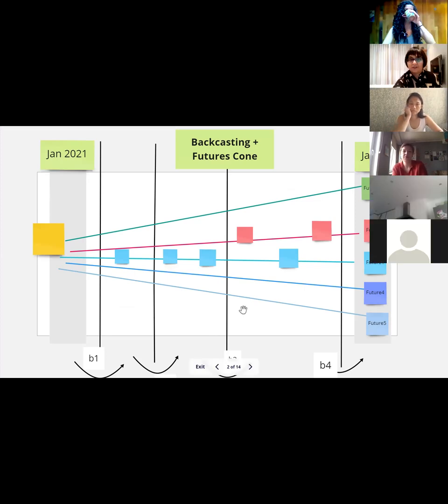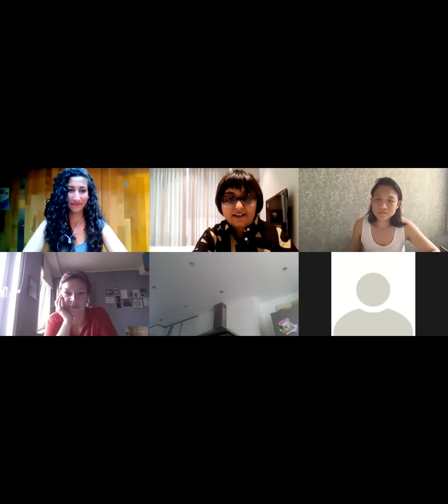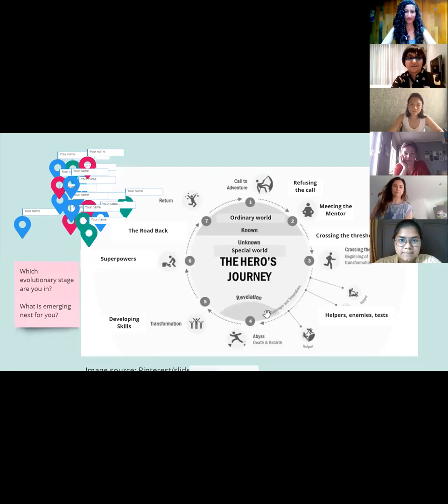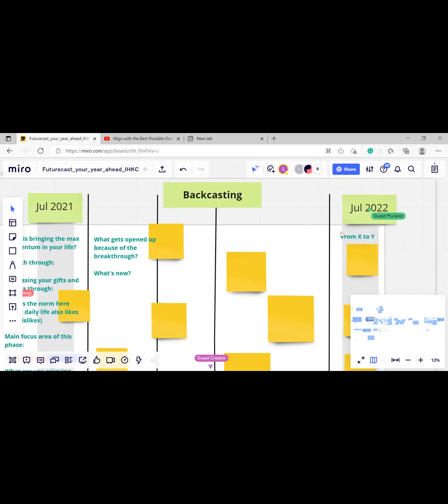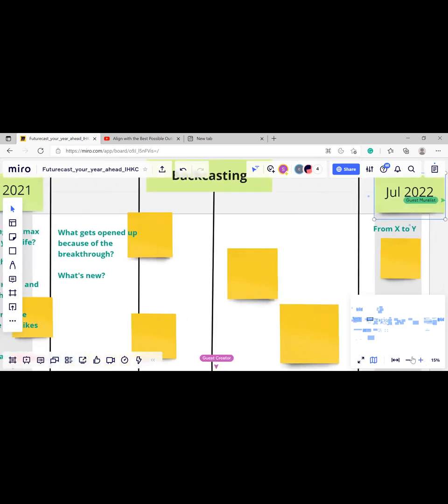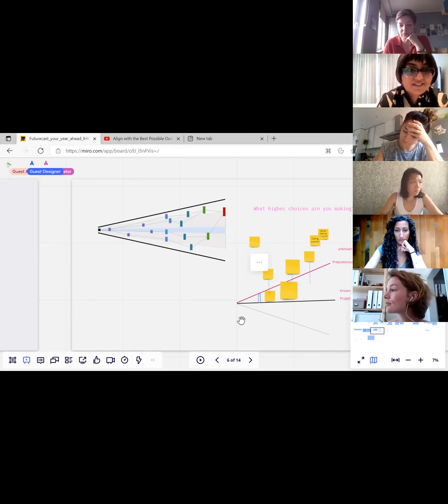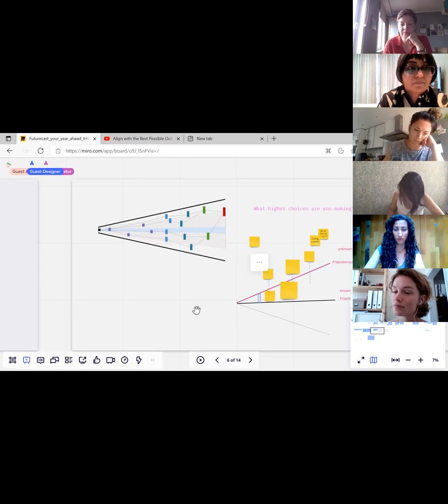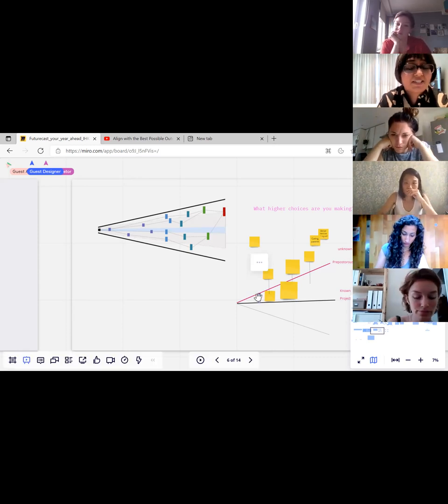Futurecast your year ahead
3rd Session for Impact Hub King's cross